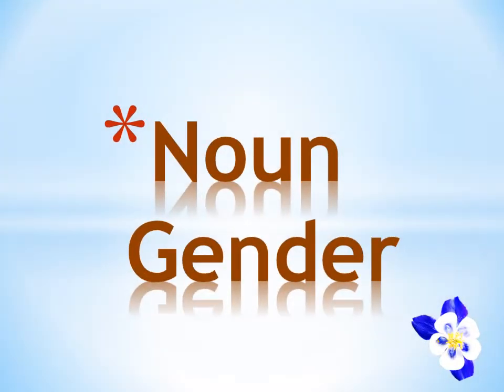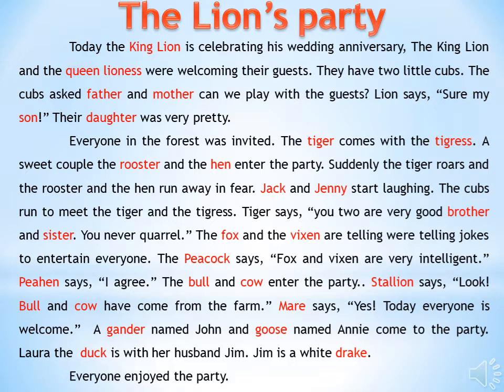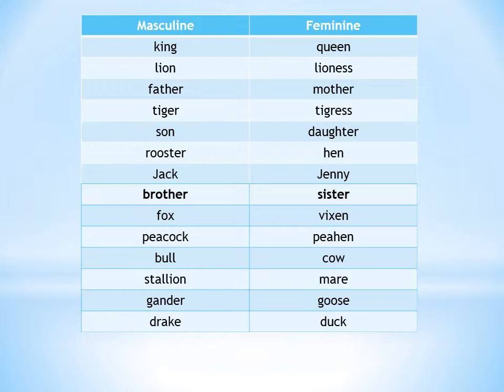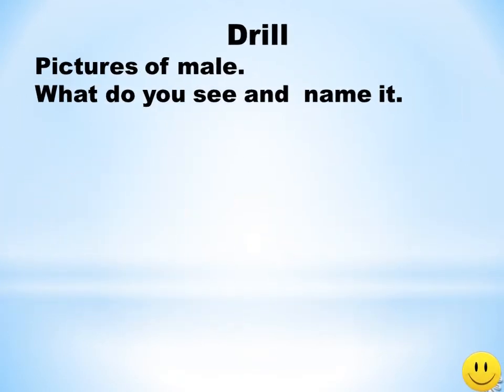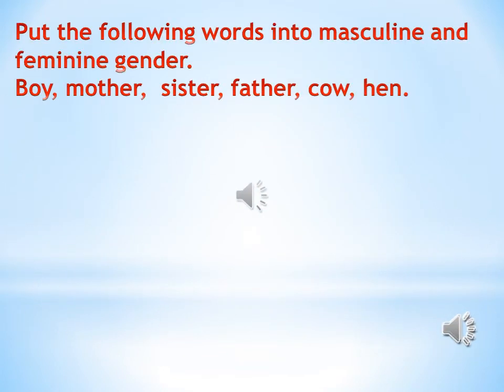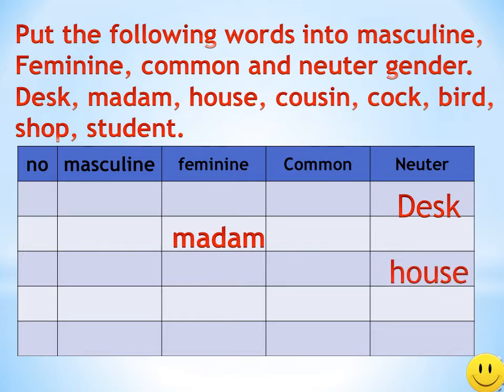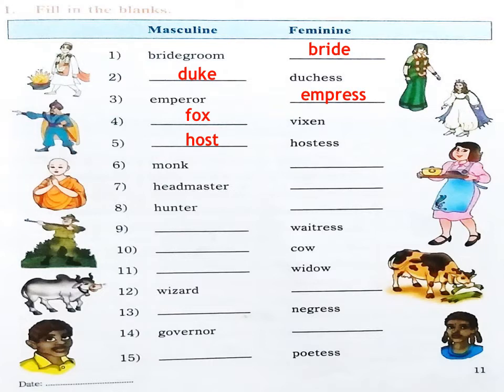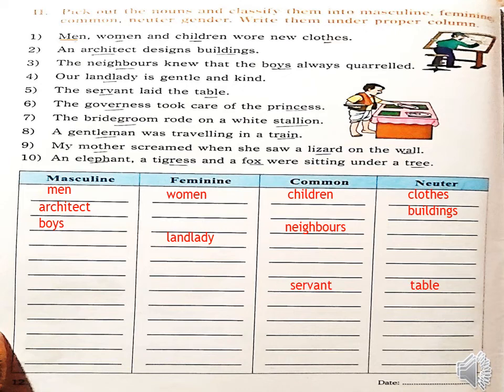Noun Gender By Mrs. Andrea Mary A Lobo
To help children revise the noun gender they learnt earlier and then to use it in sentences.